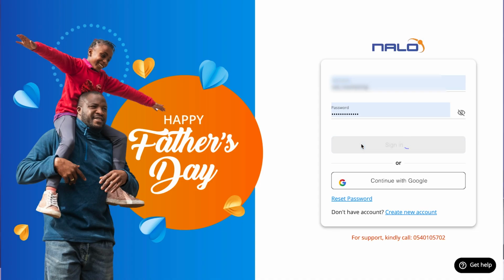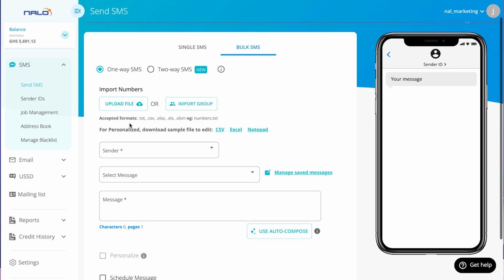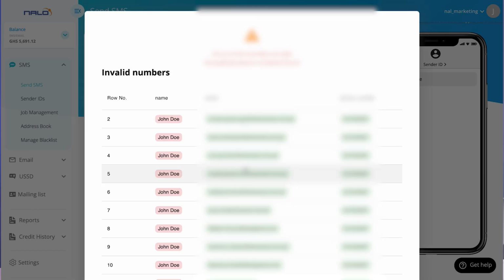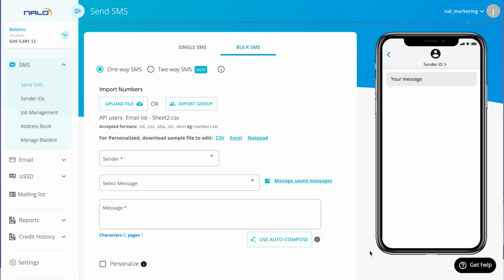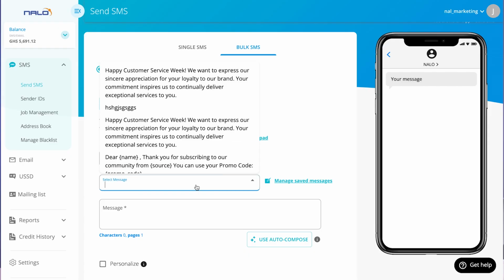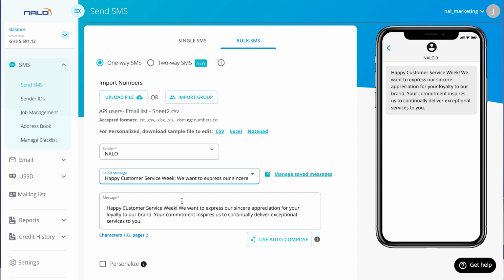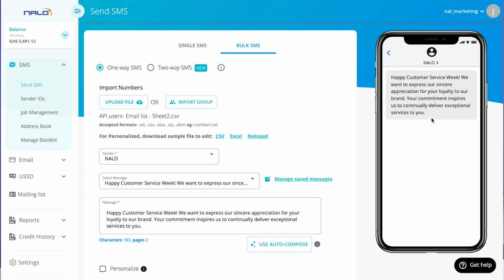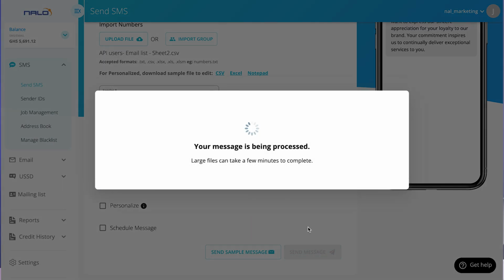How to Send Bulk SMS - Reach your Customers with Bulk SMS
Welcome to Nalo Solutions Limited's official YouTube channel!

We’ll show you how to send Bulk SMS campaigns using NALO Solutions. Bulk SMS is helping Businesses send product updates and promotional messages to their customers directly on their mobile phones.

Timestamps:
- 0:00 Introduction
- 0:05 Previous video catchup
- 0:15 What are Bulk SMS's
- 0: 28 How to send Bulk SMS
- 1:42 Conclusion